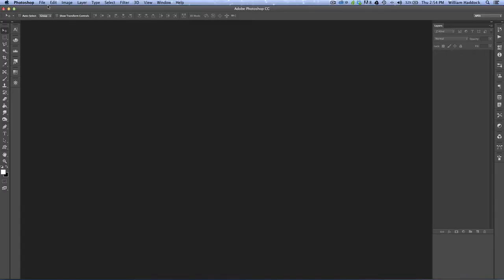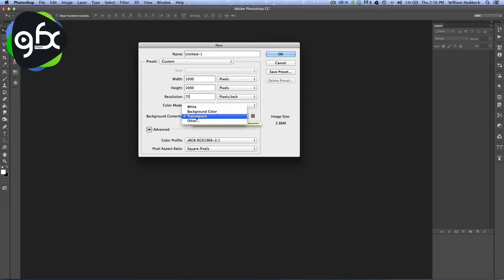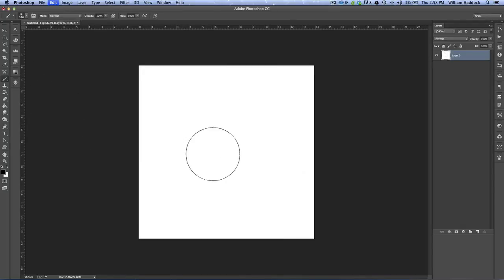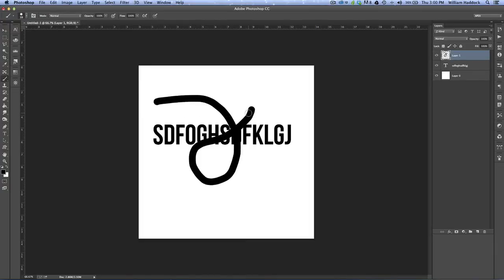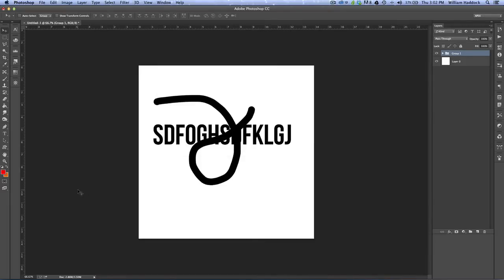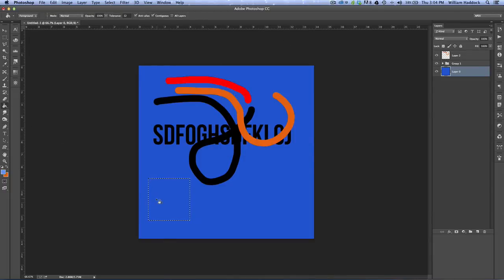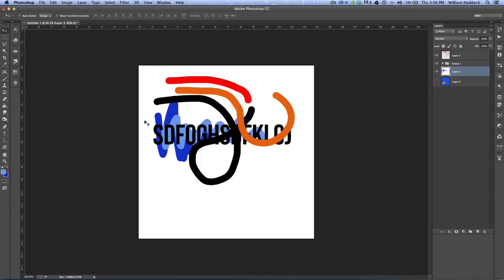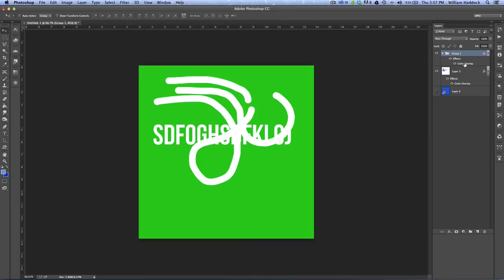Teaching My Mom Photoshop: The Interface (Graphic Design Tutorials)